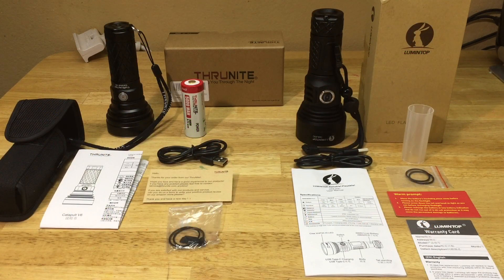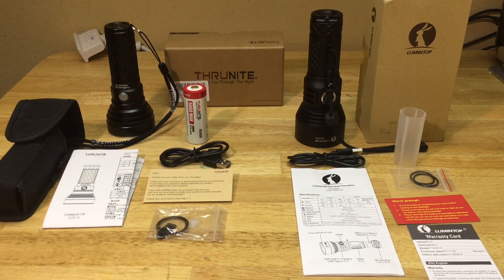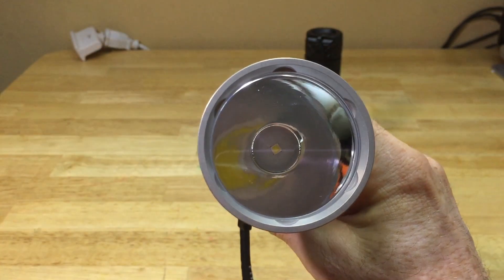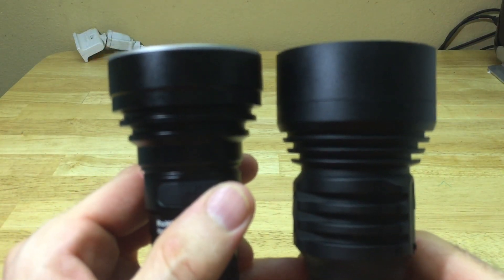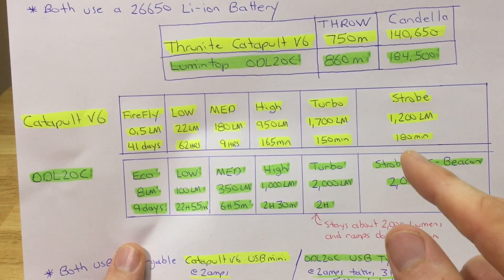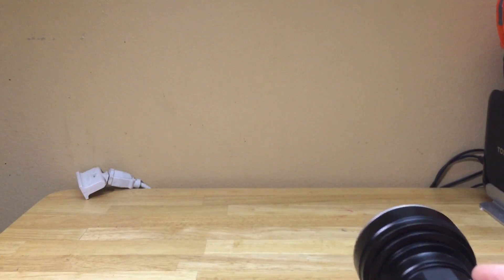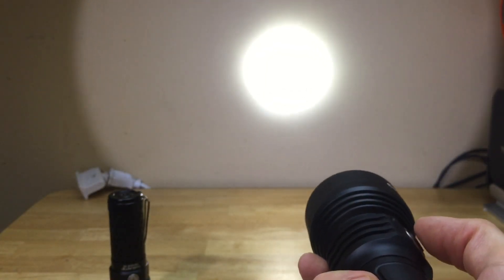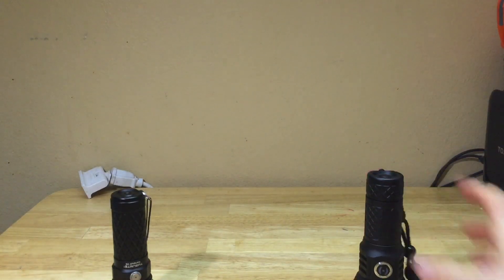The Battle of Mini Throwers Thrunite Catapult V6 vs Lumintop ODL20c with Beamshots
This is a Head to Head Comparison of two small (Mini) pocket size throwers the Thrunite Catapult V6 and the Lumintop ODL20c. Which one is for you?    In this video I will show what each flashlight comes with in the box, go over their features and I will go over the specs of each flashlight as well as the UI (User Interface) and give my thoughts and Opinions as well as take them outside and compare them head to head with beam shots
Brief Specs:
Thrunite Catapult V6 has 1,700 lumens and 750 meters of throw and is USB (Type Mini USB) Rechargeable

Lumintip ODL20C has 2,000 lumens and 860 meters of throw and is USB (Type C USB) Rechargeable